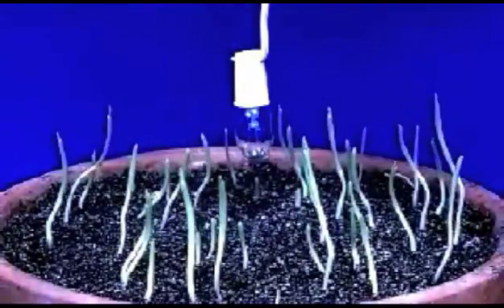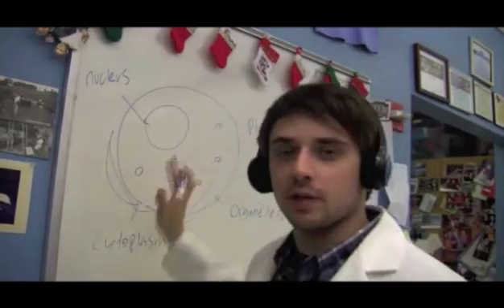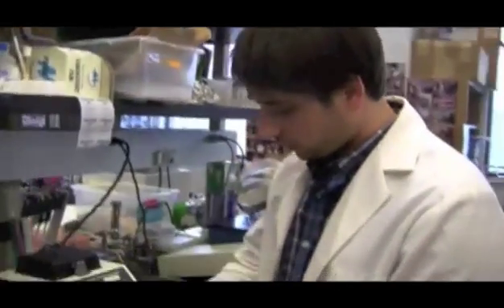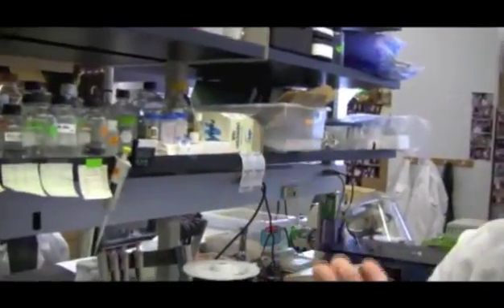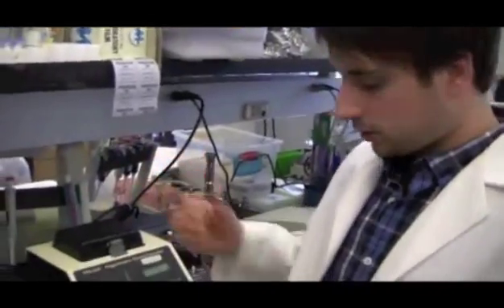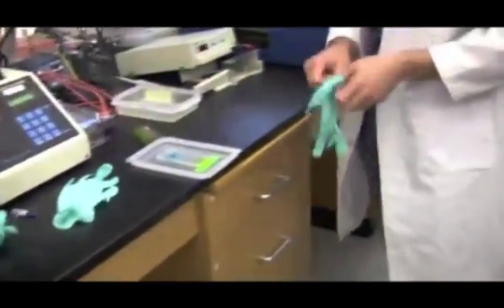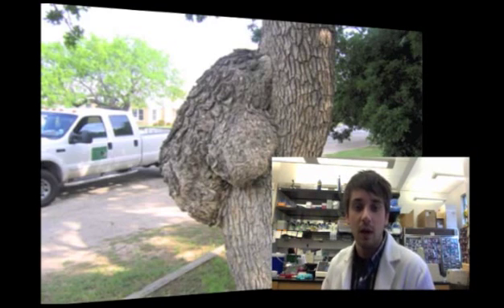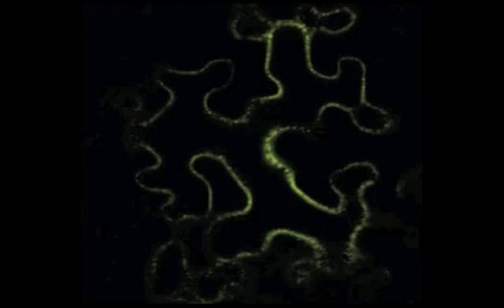Using genetics and florescent proteins to study how plants function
In this video, Dan Leuchtman explains how scientists study the function of proteins inside the cells of plants. He introduces phototropism, a behavior in plants where they move toward light. In order to study which proteins are involved in this behavior, scientists use florescent tags that glow under UV-light to detect them. He illustrates this process for his audience while introducing them to basic molecular biology. This video is part of the GK-12 ShowMe Nature Project at the University of Missouri.